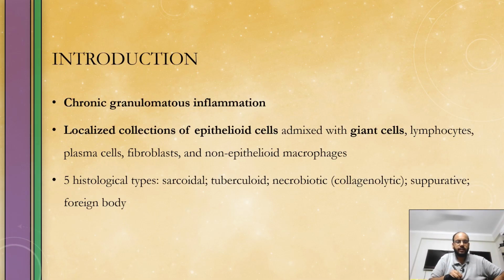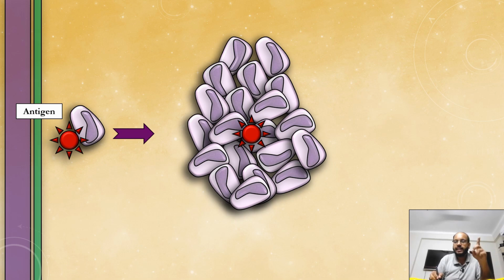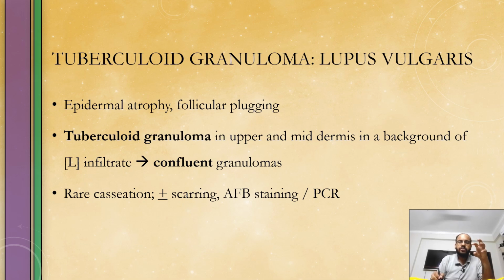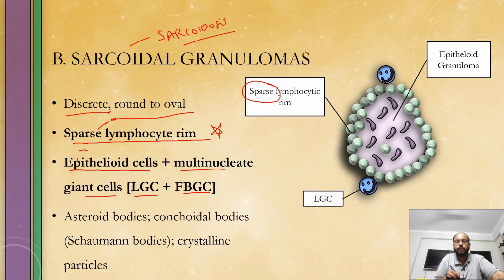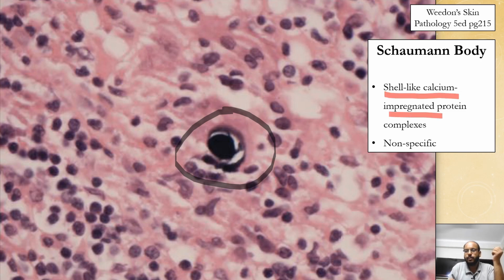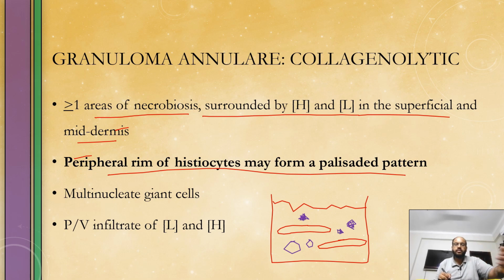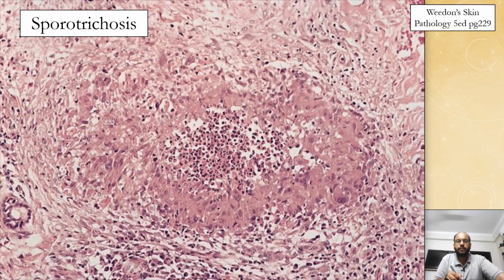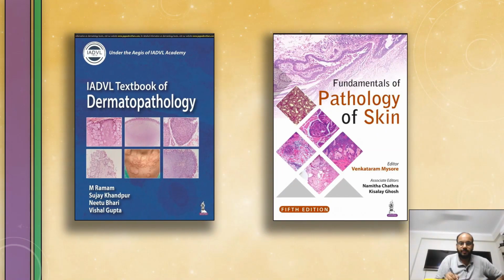Dermatopathology - II - Granulomatous Tissue Reaction Pattern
Introduction - 02:58
Granuloma - 04:48
Granuloma: Types - 09:49
A. Tuberculoid Granulomas - 10:30
A. Tuberculoid Granulomas: Lupus Vulgaris - 15:10
B. Sarcoidal Granulomas - 19:25
B. Sarcoidal Granulomas: Sarcoidosis - 23:03
C. Necrobiotic [Collagenolytic] Granulomas - 28:18
C. Necrobiotic [Collagenolytic] Granulomas: Granuloma Annulare - 31:12
D. Suppurative / Mixed Cell Granulomas - 34:03
D. Suppurative / Mixed Cell Granulomas: Examples - 37:26
D. Suppurative / Mixed Cell Granulomas: Sporotrichosis - 38:59
E. Foreign Body Granulomas - 39:59
E. Foreign Body Granulomas: Polarized Light - 42:58
Book Recommendations - 44:49
Further Reading - 45:36
End - 45:47

Further Reading:

1. Weedon’s Skin Pathology 5ed

2. Fundamentals of Pathology of Skin; 5ed; Mysore V. ISBN: 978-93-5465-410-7

3. IADVL Textbook of Dermatopathology; 1ed. M Ramam et al. ISBN: 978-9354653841

5. Mckee’s Dermatopathology; 4ed. McKee's Pathology of the Skin. 2019. ISBN: 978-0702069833